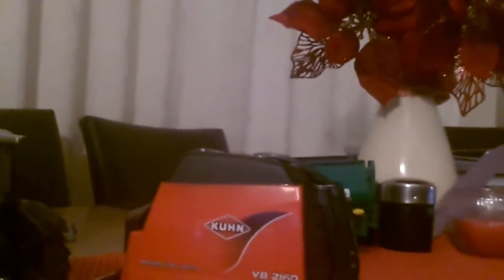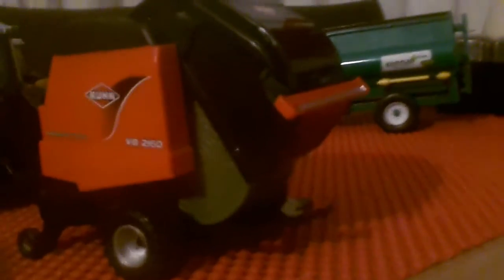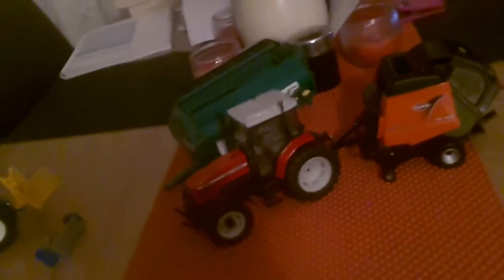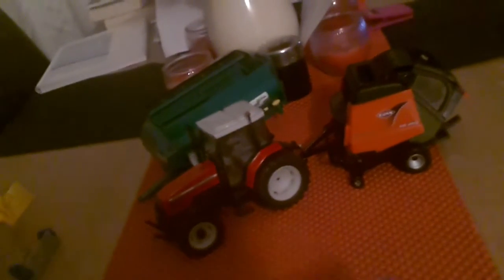A Model preview & a catch up chat......